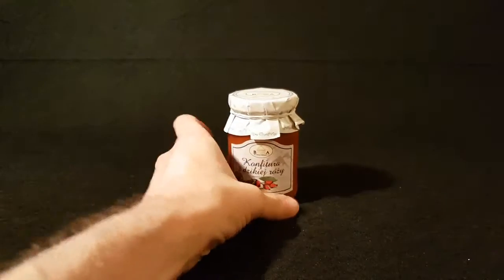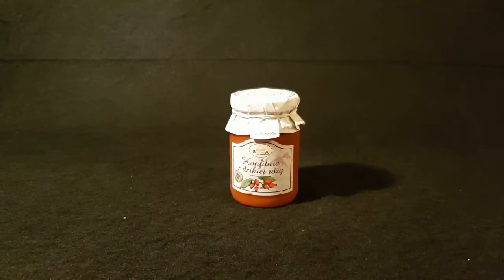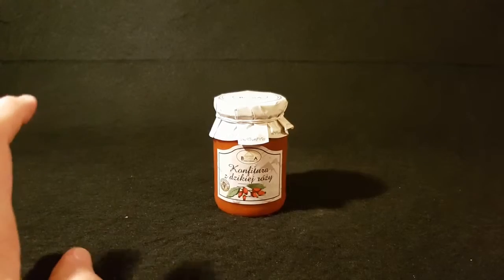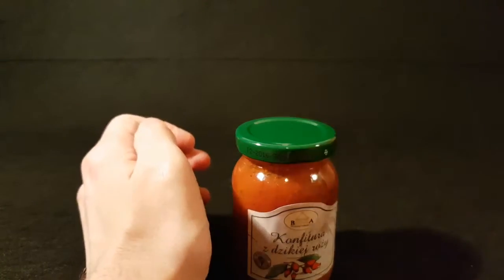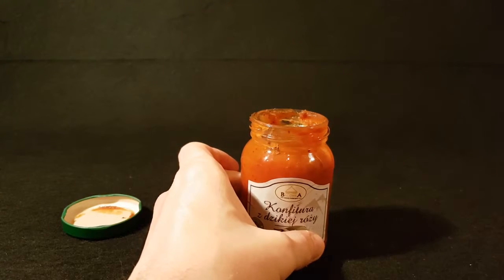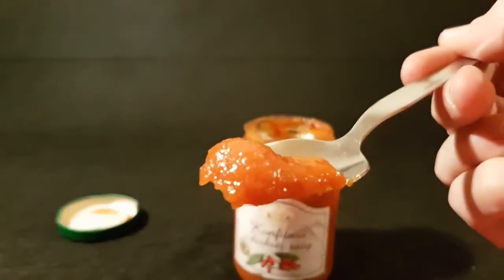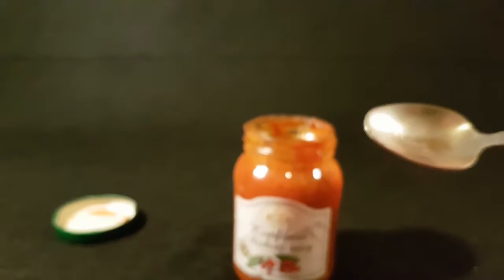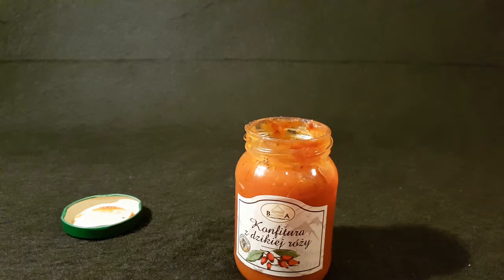Rose Hip Jam / Konfitura Z Dzikiej Róży - Random Review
Yes Rose Hip Jam aka Konfitura Z Dzikiej Róży (in English Jam with Wild Rose), it is made of those little red things that grow on Roses after the Flower has had its time.